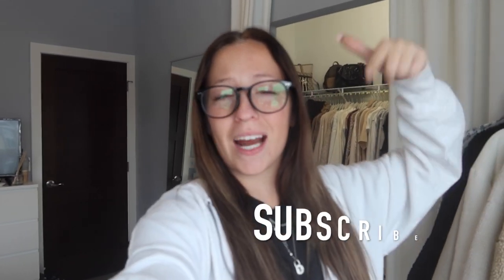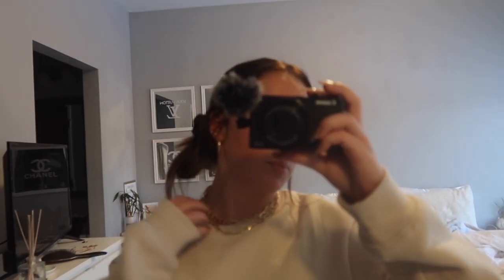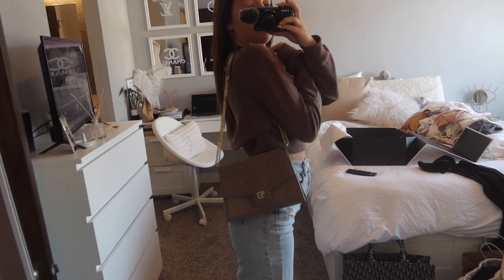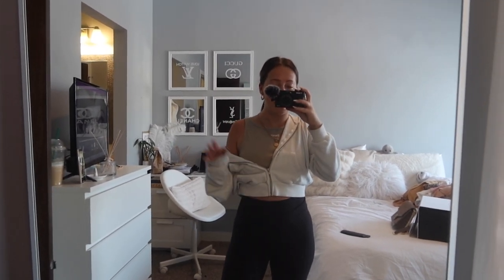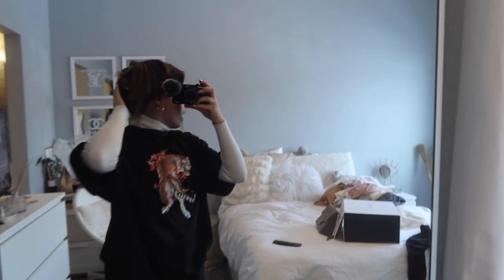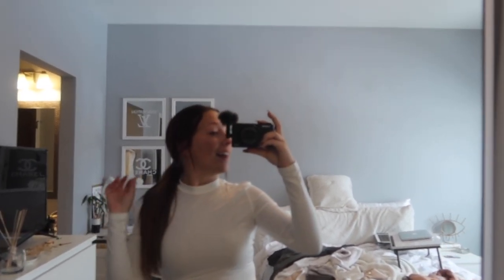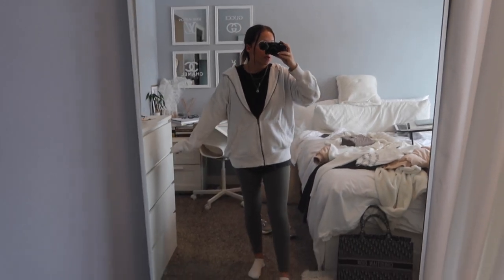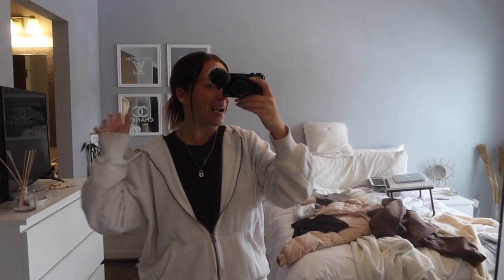Comfy and Cute Outfits Of The Week || OOTW #6 Comfy College Outfit Ideas 2021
Welcome back to my 6th outfits of the week! This week is a ton of comfy but cute outfits for college and online school! I was a homebody this week so tons on loungewear, sweatpants, and leggings in this video lol! All these outfits are super comfy but also cute! You can be trendy AND comfy ladies! Make sure to give this video a thumbs up if you want to see more Outfit Of The Week videos and subscribe for more of these videos and of course more fashion and haul videos!

SHOP MY OUTFITS OF THE WEEK:

Sunday:
H&M Crewneck
Grey Sage Lululemon Align Leggings
Gold Chain Necklace Set
Shein Gold Earrings

Monday:
Shein Straight Leg Jeans
Shein Brown Crewneck
Platform Nike AF1s

White Cropped Zip Up Hoodie
Fabletics Flare Leggings
Zaful Coin Necklace
Shein Gold Earrings

Wednesday:
Tiger Tee
Fabletics Flare Leggings
Shein Sneakers
Shein Claw Clip
Shein Gold Earrings
Black Contrast Leather Jacket

Thursday:
Oversized Misguided Joggers
Shein Cropped Mock Neck Top
Steve Madden Sneakers

Friday:
Washed Grey Zara Tee
Oversized White Hoodie
Similar Silver Necklace Set

Saturday:
Shein White Cropped Turtleneck
Shein Puffer Jacket
Black Lululemon Align Leggings
Platform Nike AF1s

My personal measurements for sizing reference:
Height: 5'2"
Weight: 110 lbs
Typical jean sizing: 24, 0
Typical sizing: XS/S